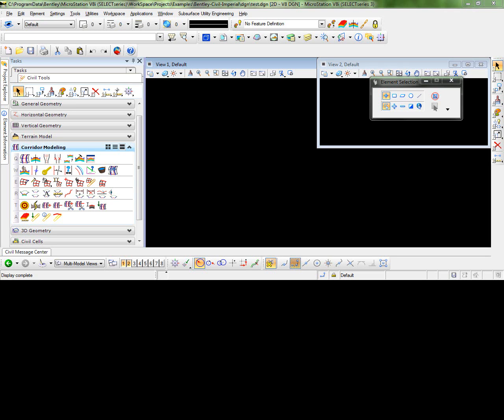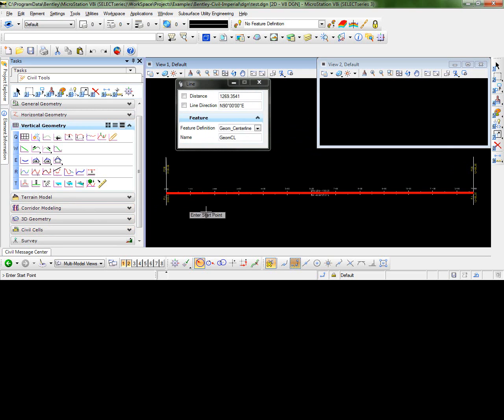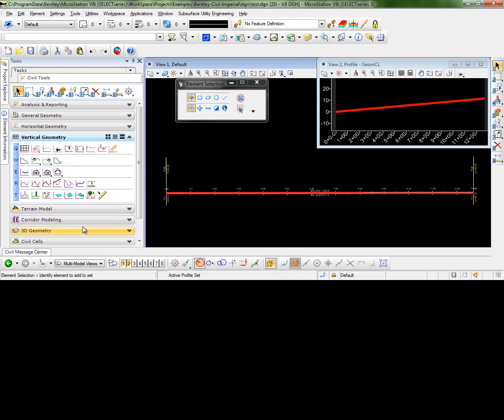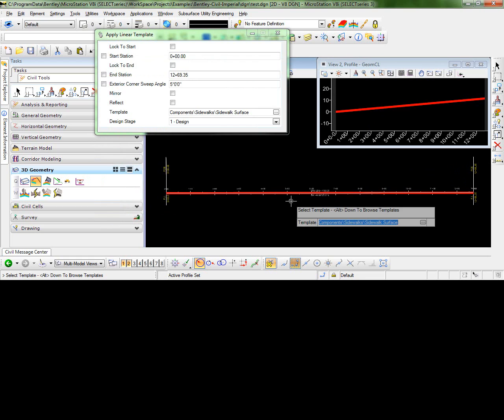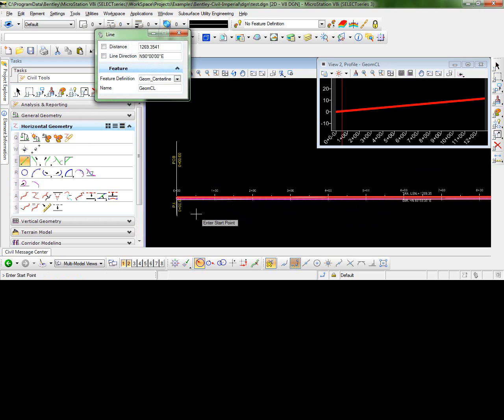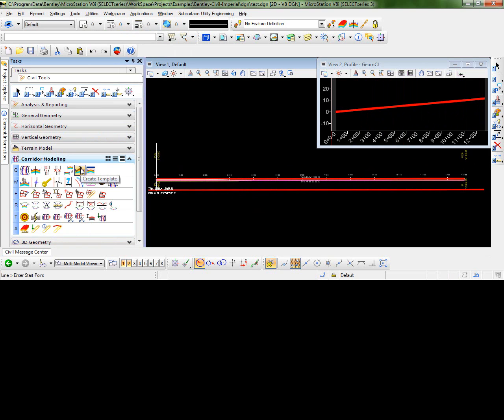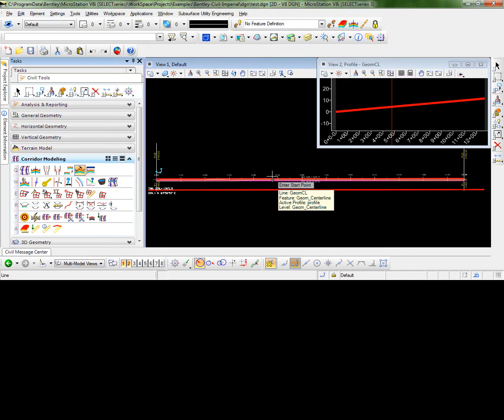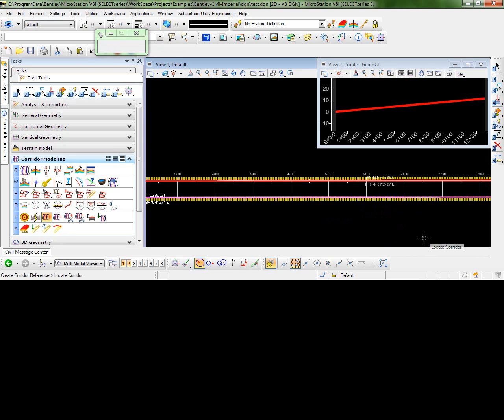Horizontal Features Constraints in Linear Templates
This video demonstrates a procedure for using horizontal feature constraints in linear templates.